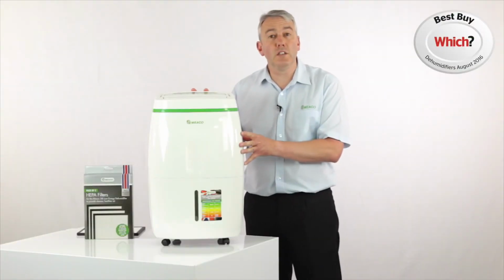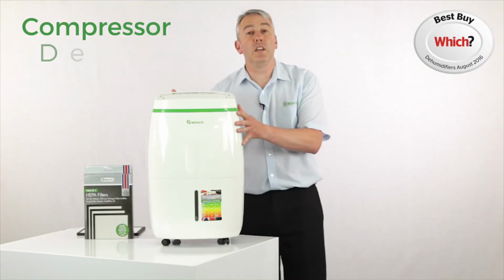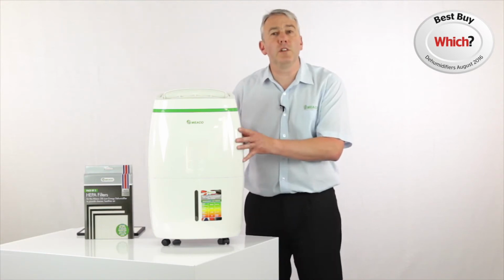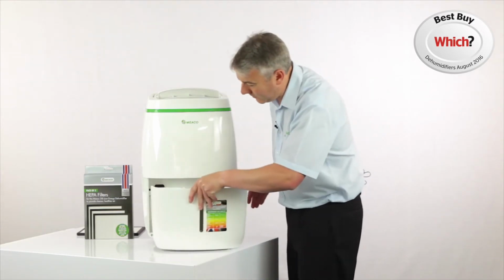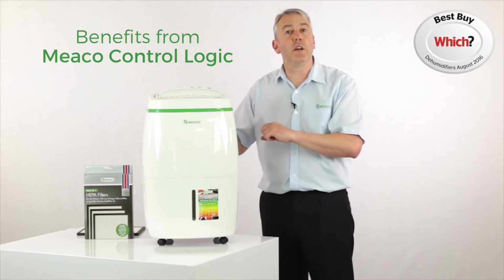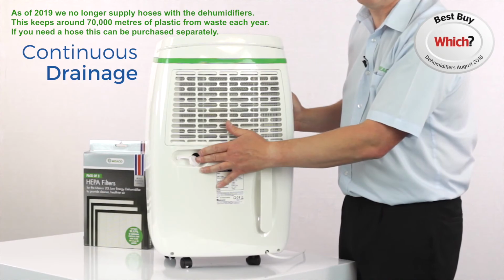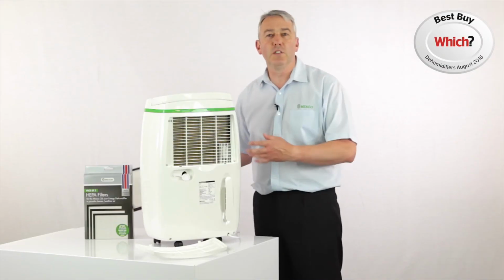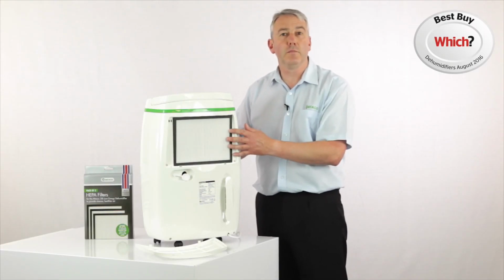How to use your Meaco 20L Low Energy Dehumidifier and Air Purifier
The multi award winning Meaco 20L Low Energy Dehumidifier has won the Which? Dehumidifier Best Buy Award for several years running in 2014, 2015, 2016, 2017, 2018 and 2019.  Here we walk you through the features that make this dehumidifier so popular.